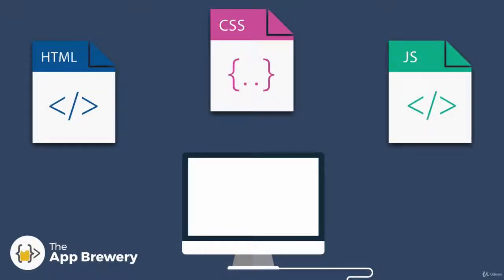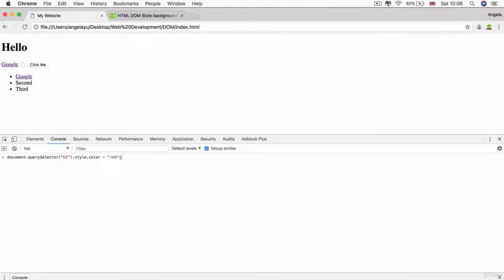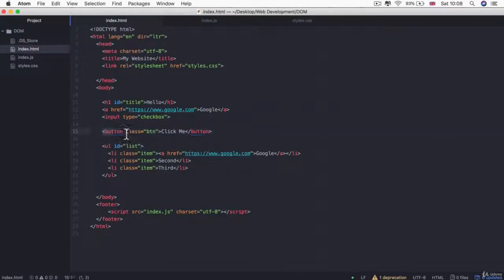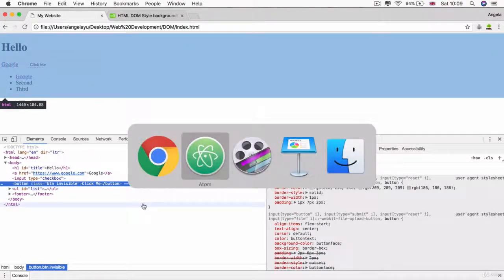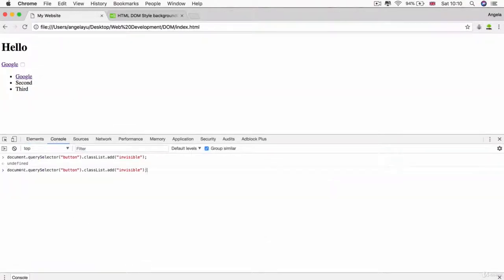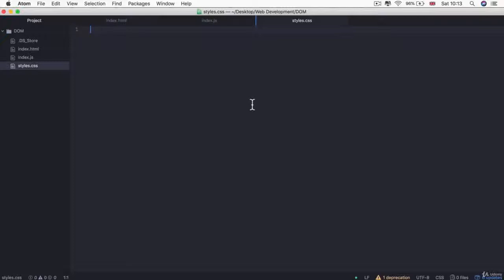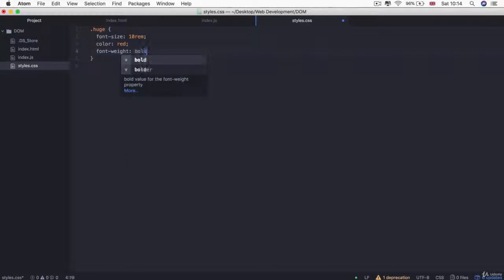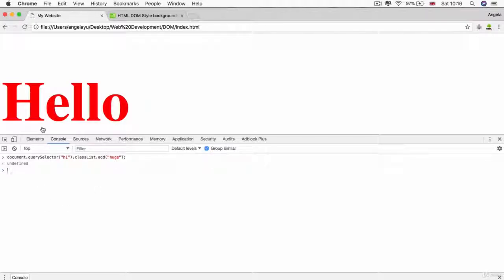111 The Separation of Concerns Structure vs Style vs Behaviour